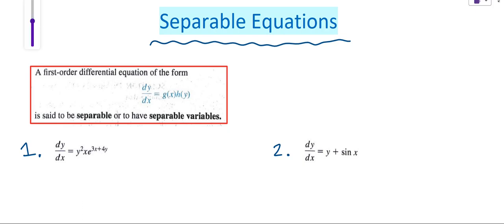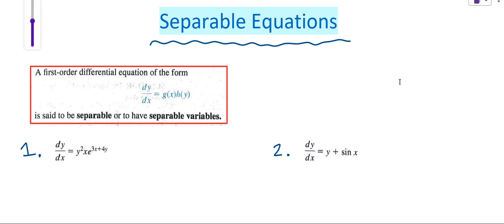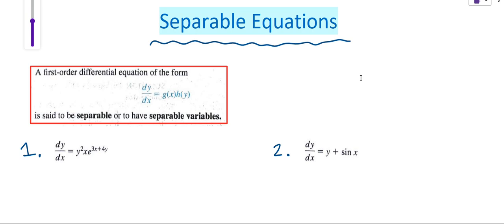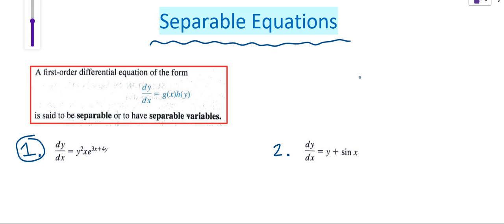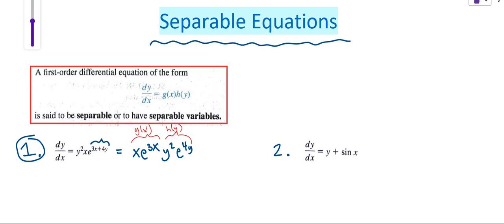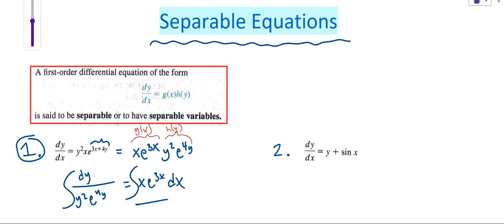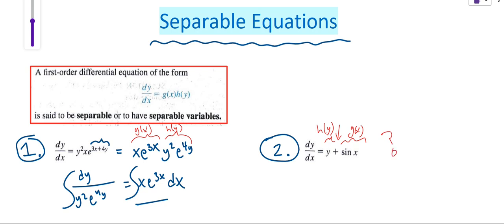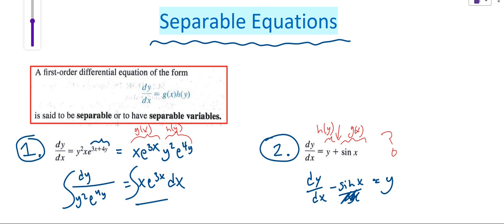Separable Differential Equations?!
This video explains simply the definition of separable differential equations and how to use them as the basis for integrations and solving differential equations!